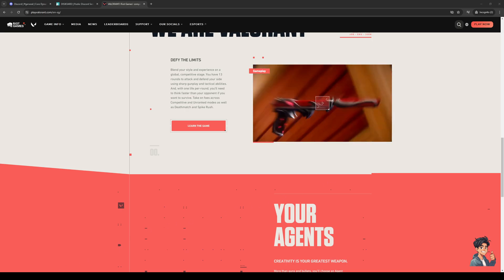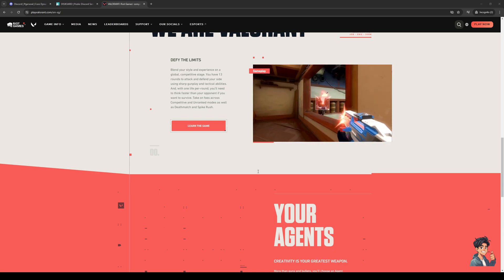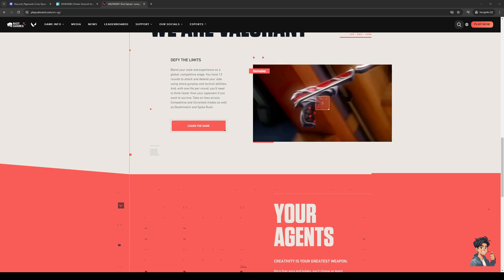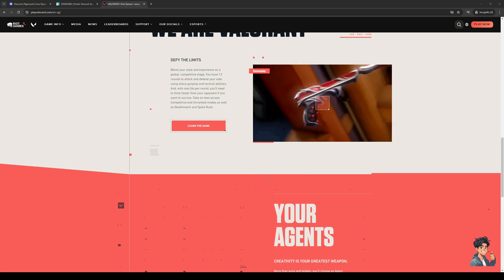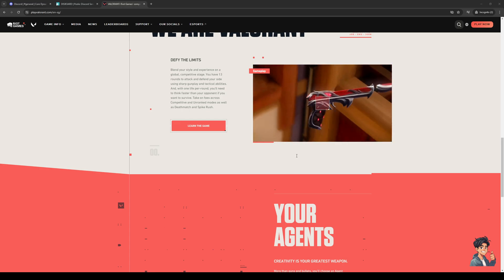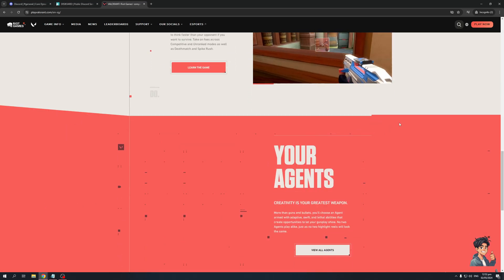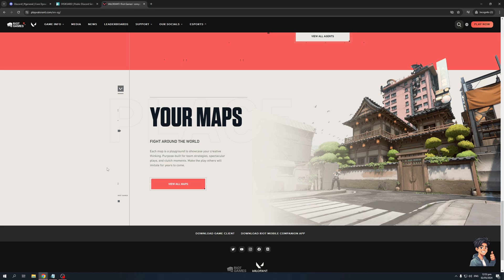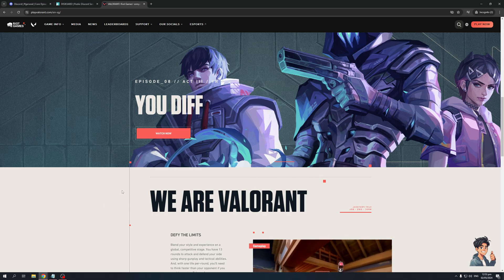How to Fix Valorant Stuck on Loading Screen Fix (Full 2024 Guide)